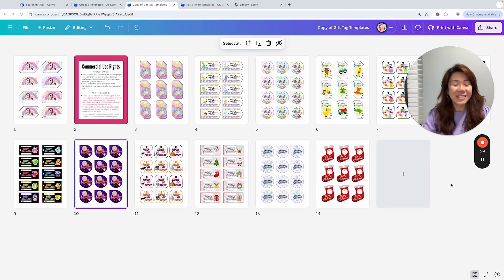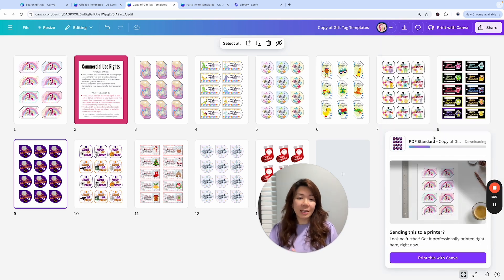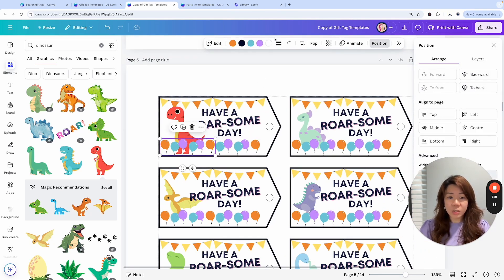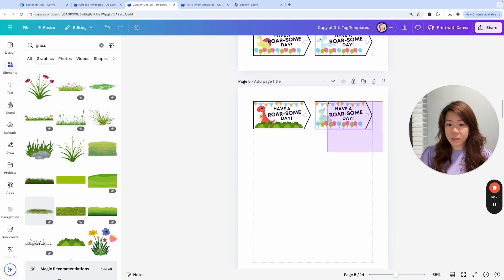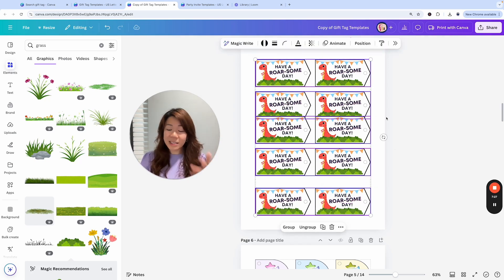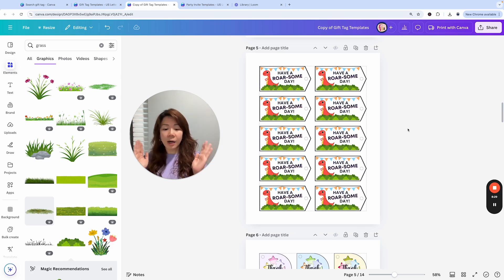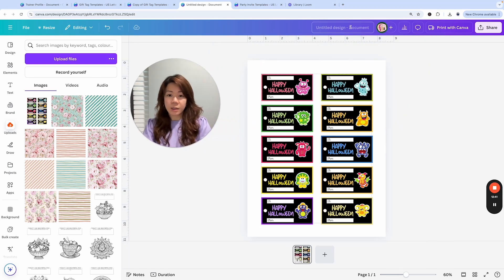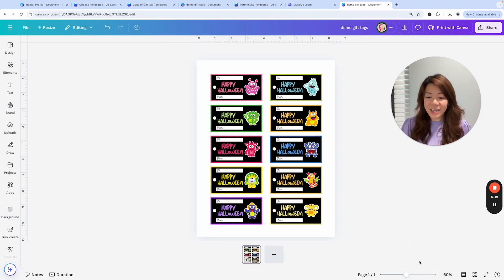DIY Printable Gift Tags In Canva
CANVA TUTORIAL: HOW TO MAKE PRINTABLE GIFT TAGS IN CANVA FOR ANY OCCASION

Learn how to create printable party gift tags quickly and easily in Canva even if you have no design experience!

You can create gift tags for any occasion – birthday parties, Valentine’s Day, Halloween, Christmas, and more.

I will not only show you step-by-step how to make your own gift tag designs in Canva, I will share with you how to sell a customizable gift tag Canva template!

Like the templates we used in this video tutorial?